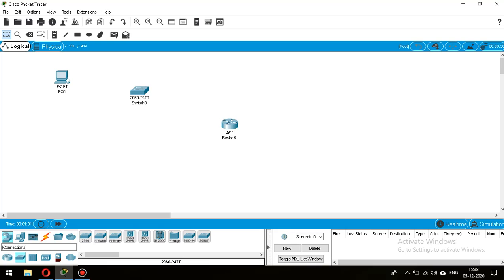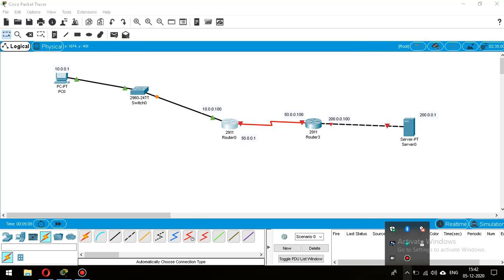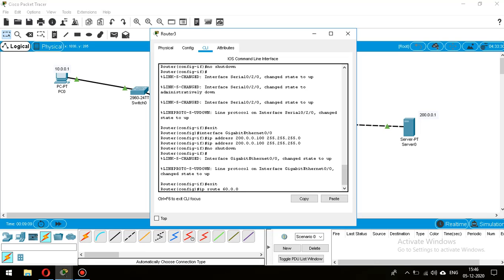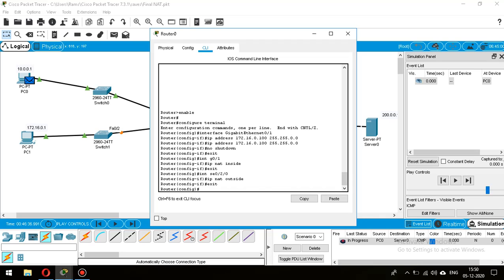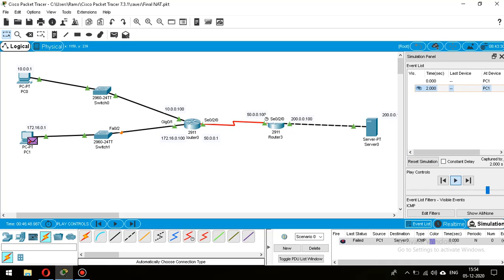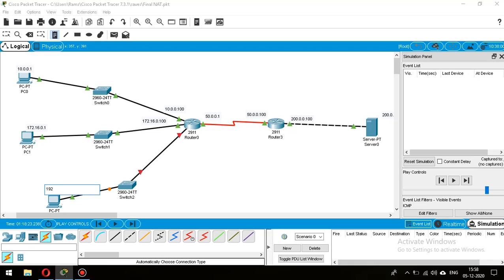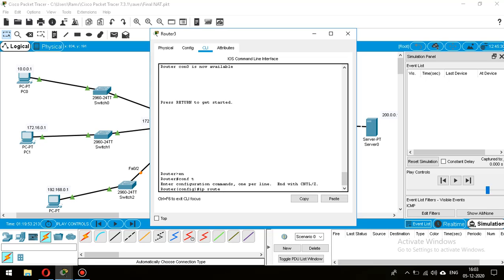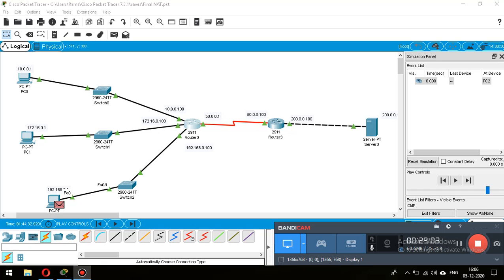Network Address Translation Configuring Static NAT, Dynamic NAT and PAT in a single simulation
Configuring Static NAT, Dynamic NAT and Port Address Translation using CISCO packet Tracer